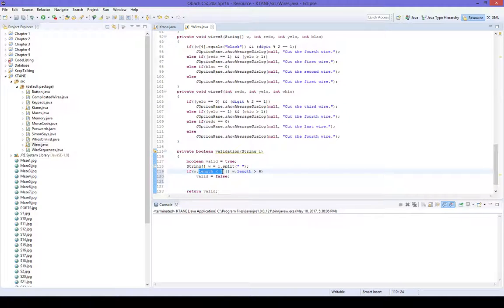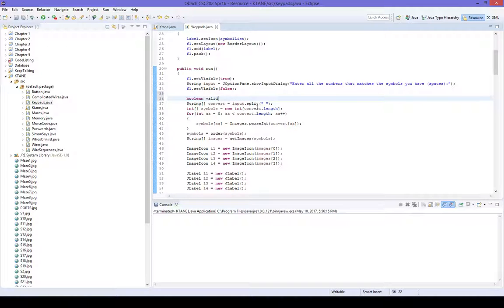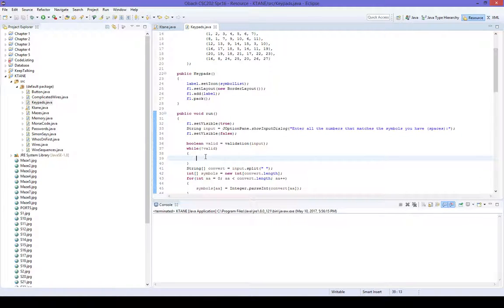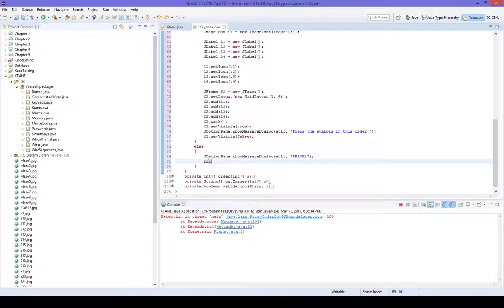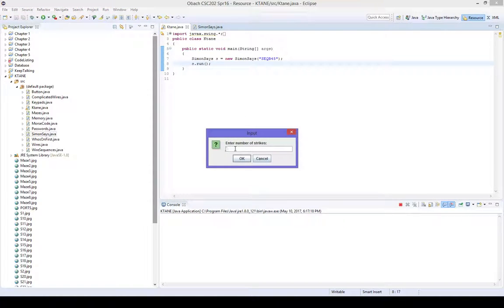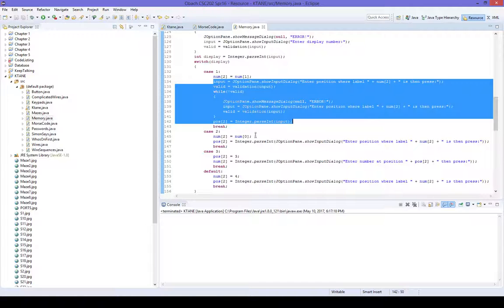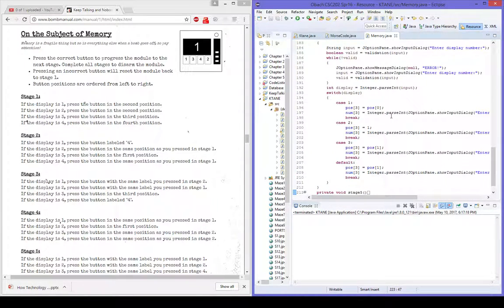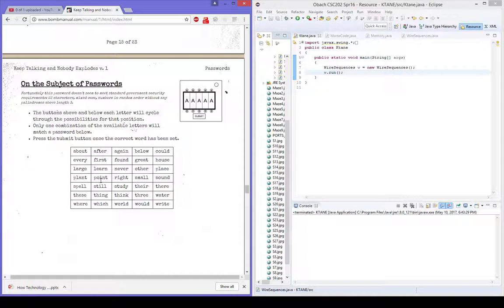Programming Solutions to KTANE: Data Validation PT 1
In this episode, i'll be upgrading all the modules so they only collect the right type of data. This is just part 1 of 3 things I have to do to make sure everything works as intended.